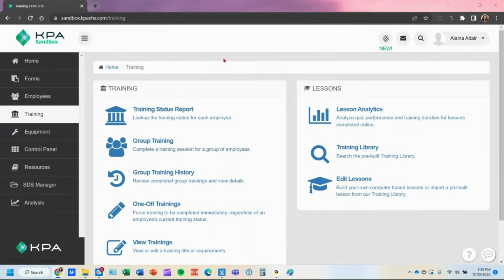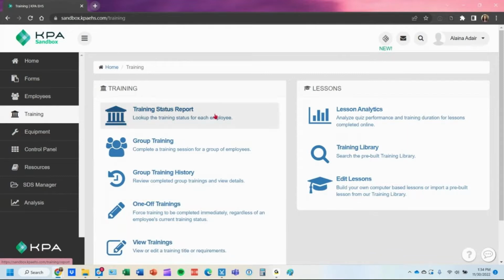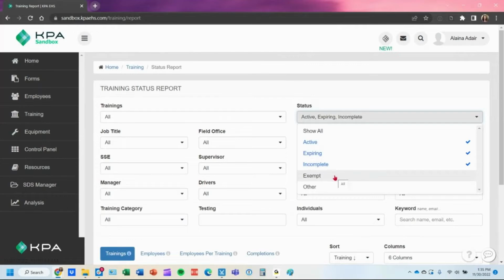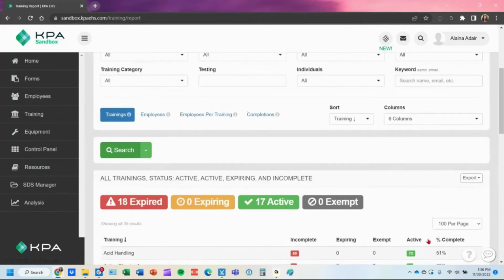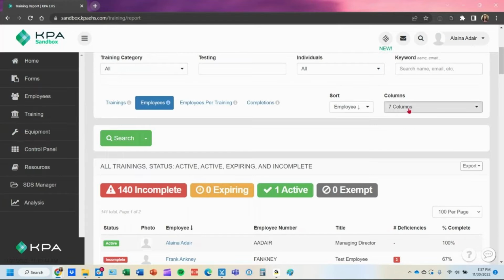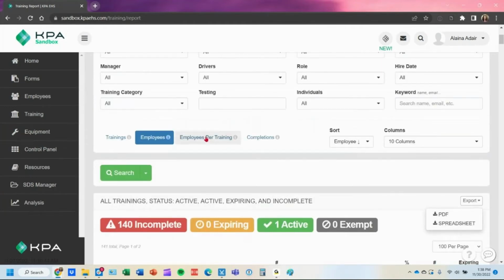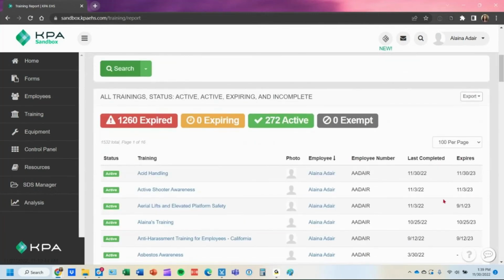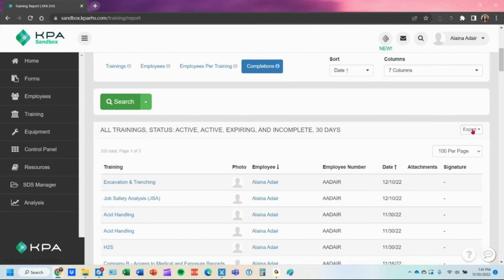Training Status Report | Novara EHS Software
Training Status Report within Novara Flex